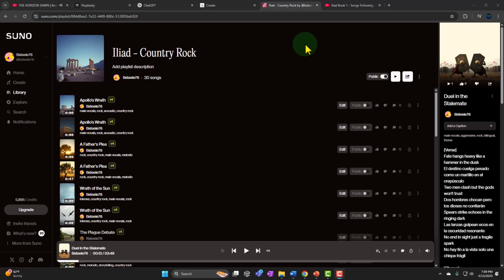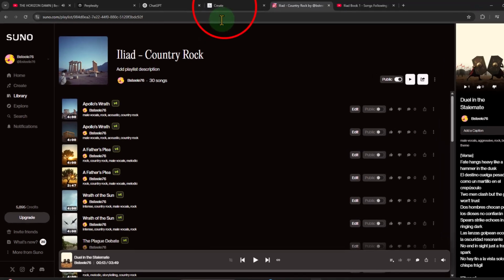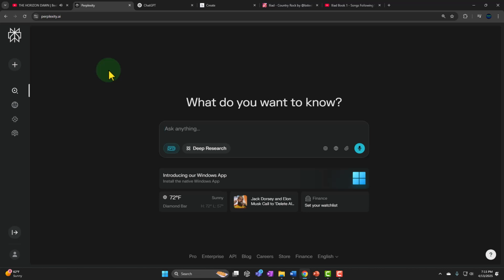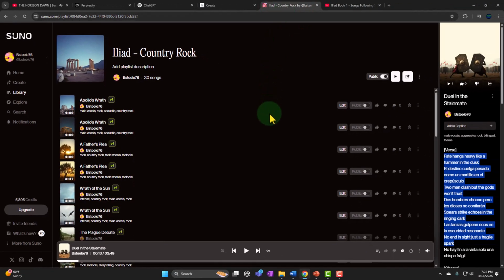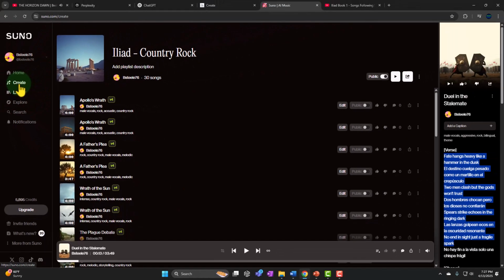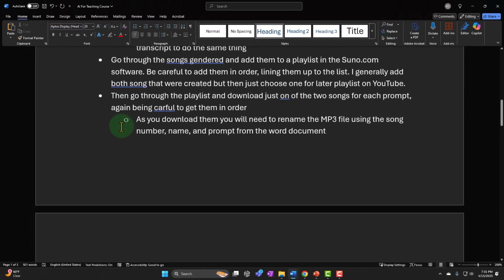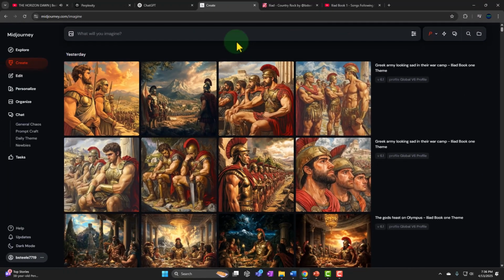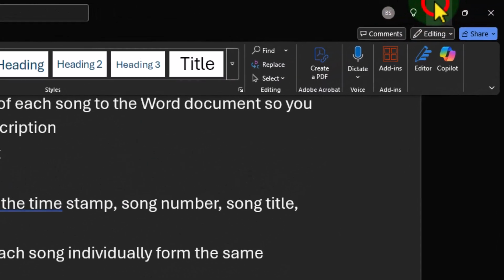Project Overview and Process 1005 AI Song Playlist That Tells a Story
Project Overview and Process
AI Song Playlist That Tells a Story